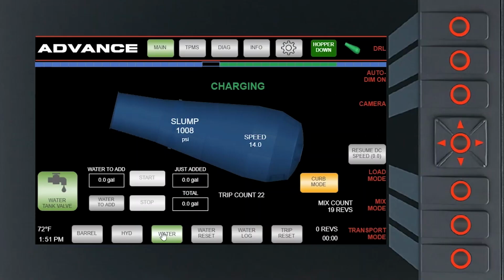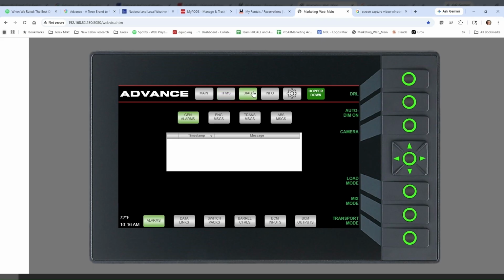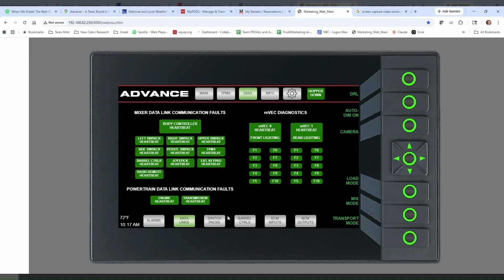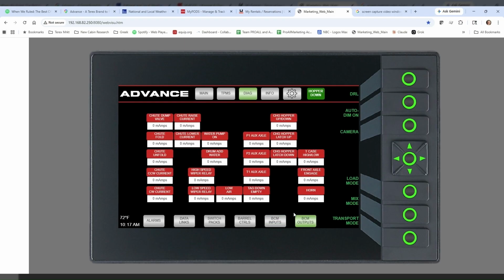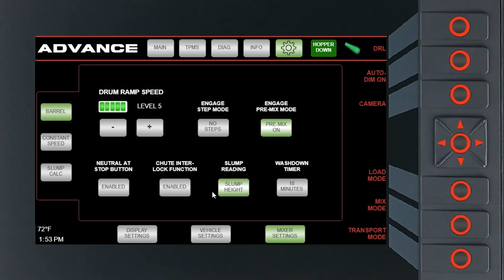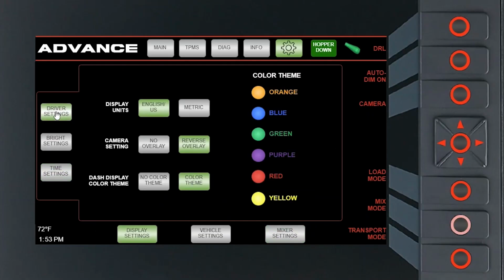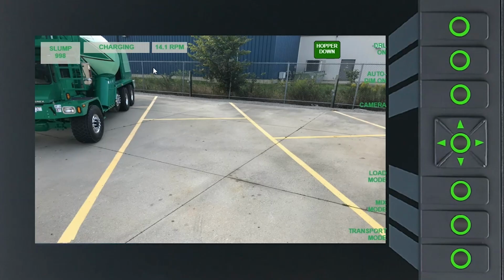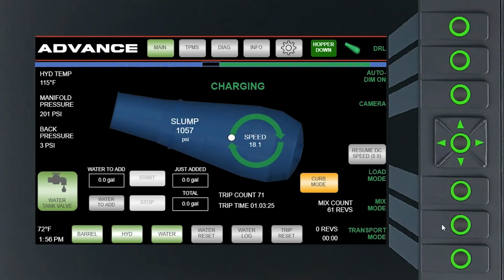Control Panel Overview